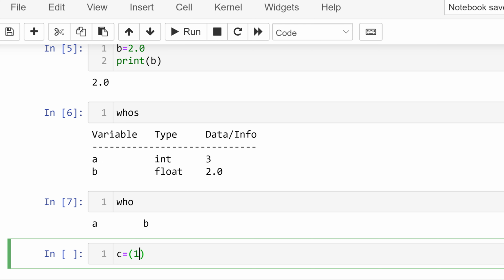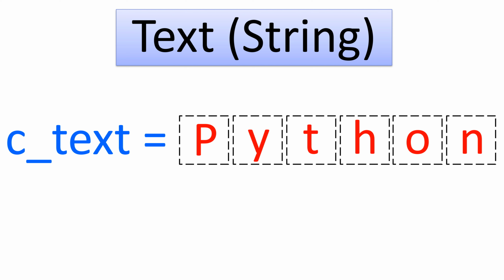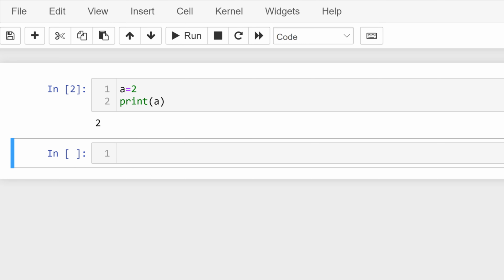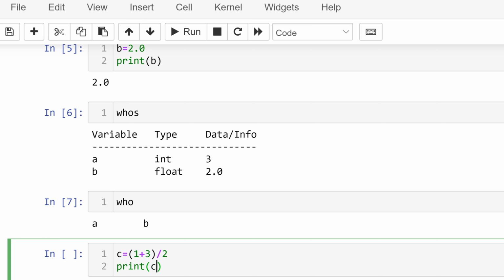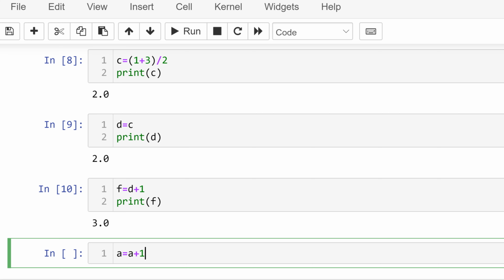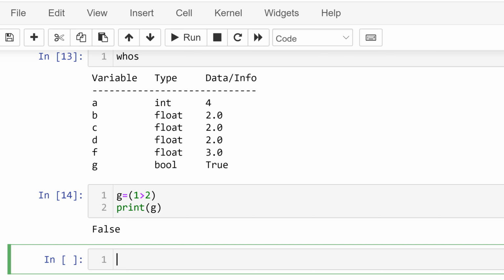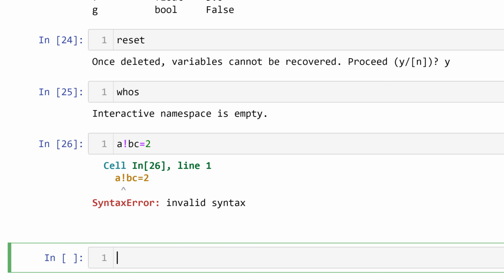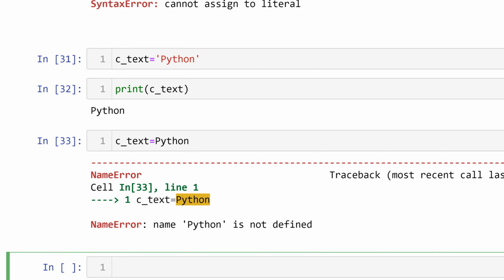Python for Absolute Beginners: Variables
Python tutorial for absolute beginners, Variables.

Timestamps:
00:00 - Intro
00:23 - What are Variables?
01:42 - How to use Variables?
07:10 - Variable Syntax
08:10 - Build Variables for Texts

Other Octave Tutorial Videos:

1. Getting Started for Absolute Beginners

2. Variables for Absolute Beginners

3. Vectors for Absolute Beginners

4. Matrices and Indices for Absolute Beginners

5. Matrix Operations for Absolute Beginners

6. Scatter and Line Plotting for Absolute Beginners

7. First 5 Things to Do For Productive Working Environment

8. Writing Scripts and Functions for Absolute Beginners

9. Save/Load Variables in Workspace and Use Variable Editor for Absolute Beginners

10. Plot different types of plots for Absolute Beginners

11. Conditional Statements for Absolute Beginners (Letter Grade Assignment)

12. For Loop Statements for Absolute Beginners (BMI Calculation)

13. Big Data Analytic Basics

14. While Loop Statements for Absolute Beginners (Countdown Timer)

15. Display Even or Odd Numbers Only

16. Plot Multiple Curves in Same Figure

17. Common Errors and How to Fix

18. Learn GNU Octave in 1 hr 30 min

19. Solve Polynomial Equations